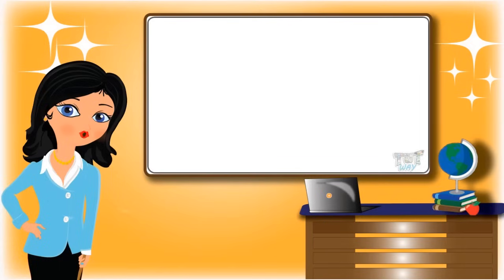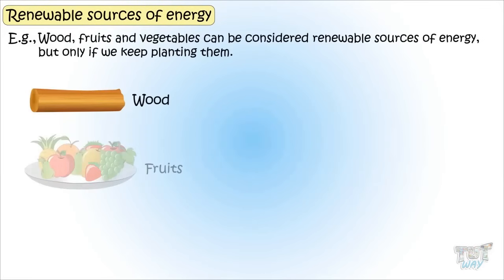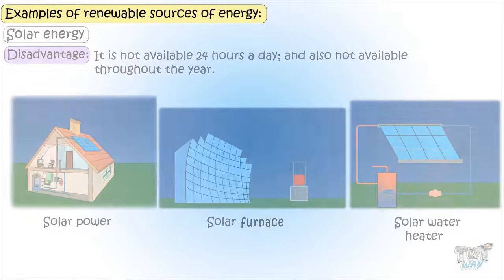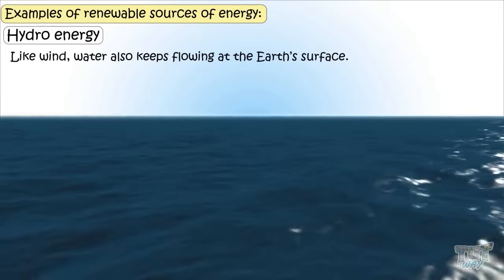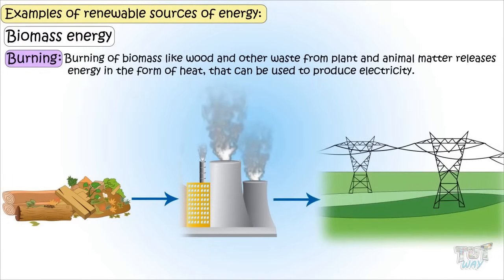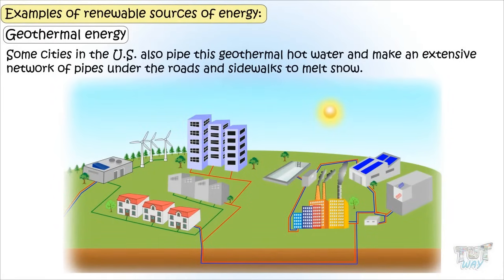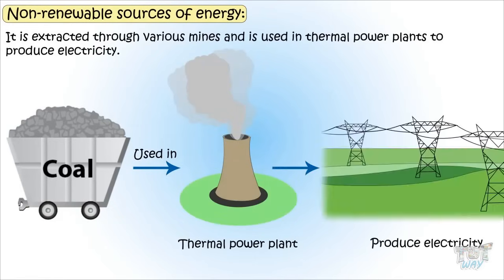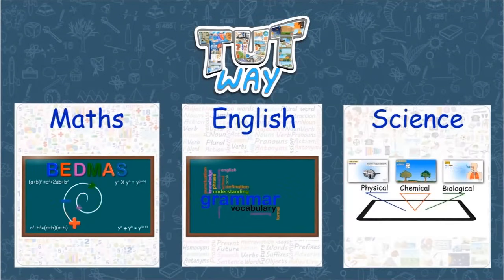Renewable and Non-Renewable Resources For Kids of Energy | Tutway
Topic Covered:
What are Renewable and Non-Renewable Sources of Energy?
Examples of renewable sources of energy:
•  Solar energy
•  Wind energy
•  Hydrothermal energy
•  Biomass energy
•  Geothermal energy
Examples of non-renewable sources of energy:
• Coal
• Petrol
• Diesel
• Natural gas.
• Disadvantages of fossil fuels.